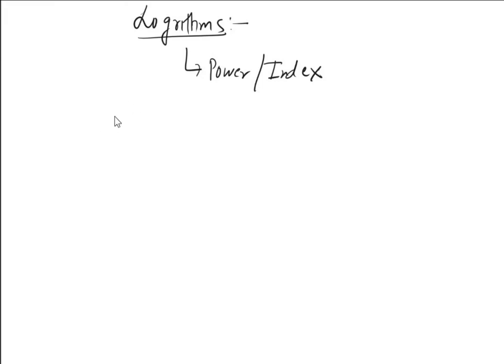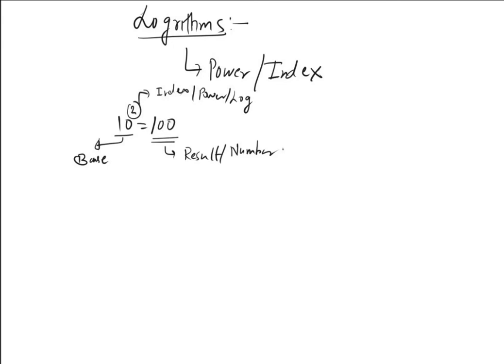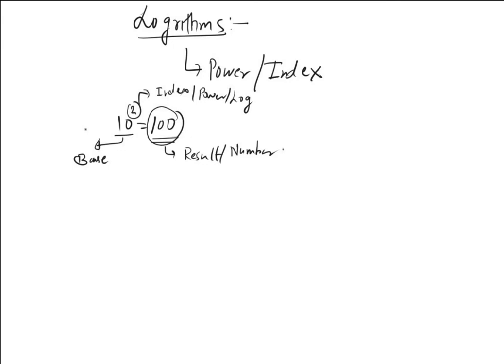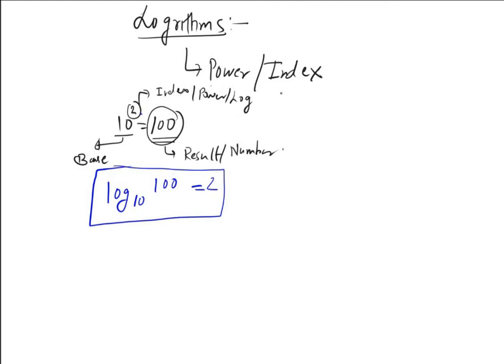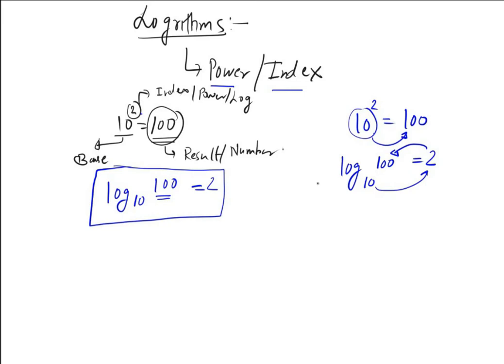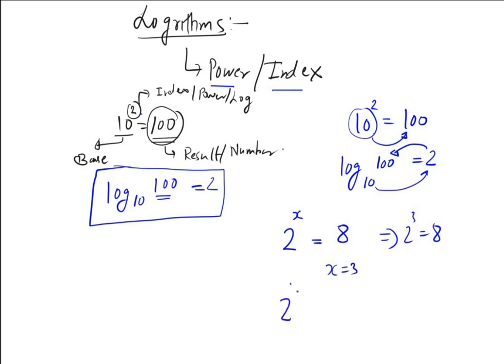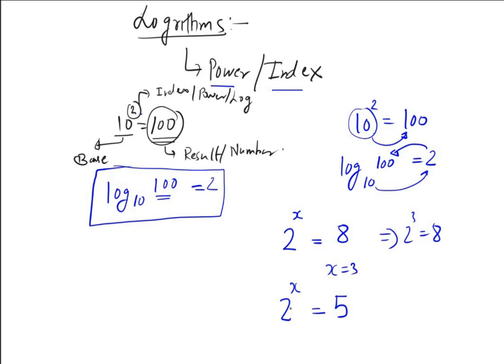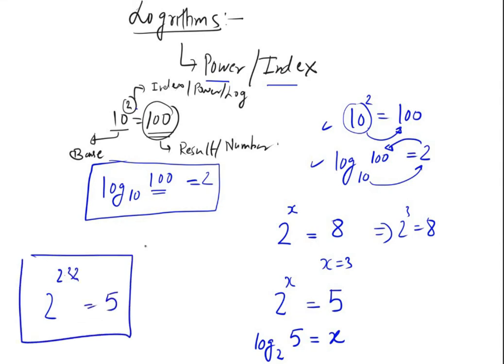What is a Logarithm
This video explains the basics of what a logarithm is.